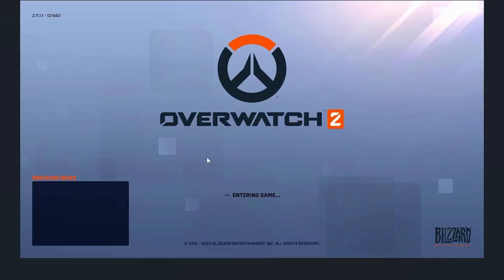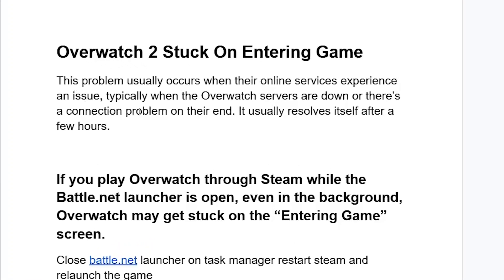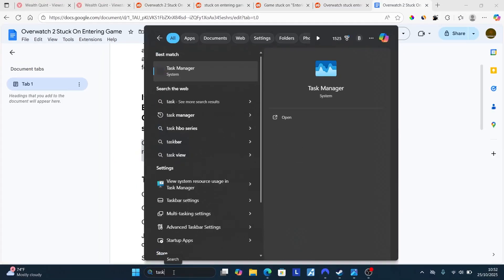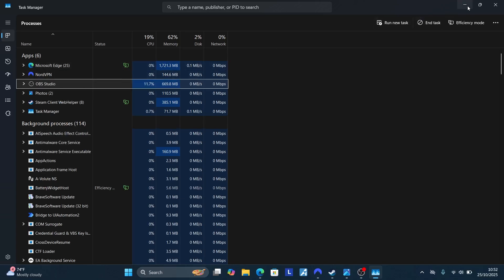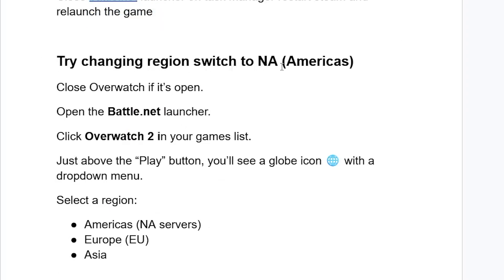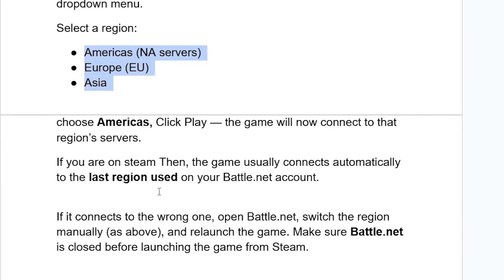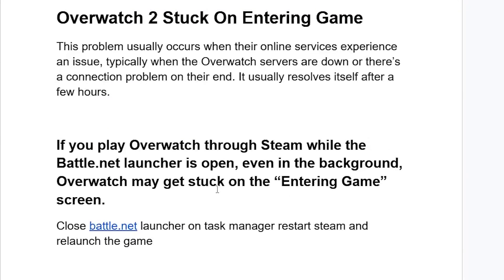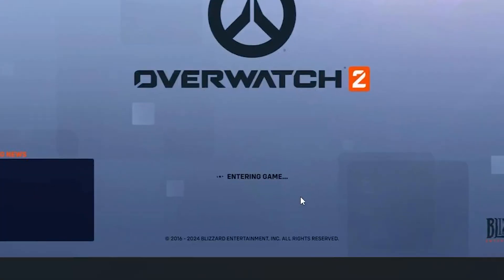Fix Overwatch 2 Stuck on Entering Game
Overwatch 2 Stuck On Entering Game
This problem usually occurs when their online services experience an issue, typically when the Overwatch servers are down or there’s a connection problem on their end. It usually resolves itself after a few hours.

If you play Overwatch through Steam while the Battle.net launcher is open, even in the background, Overwatch may get stuck on the “Entering Game” screen.
Close battle.net launcher on task manager restart steam and relaunch the game

Try changing region switch to NA (Americas)